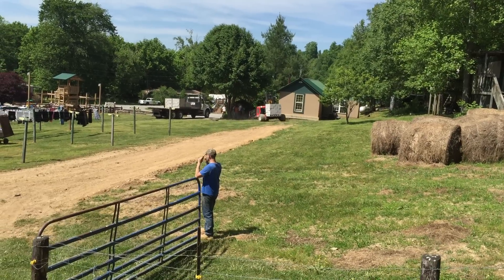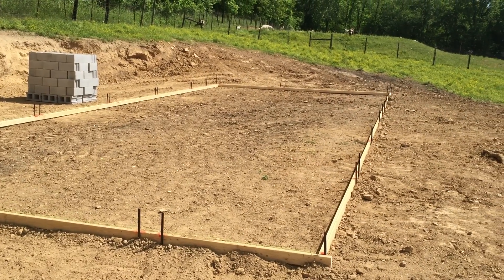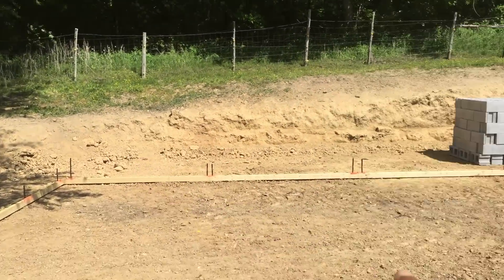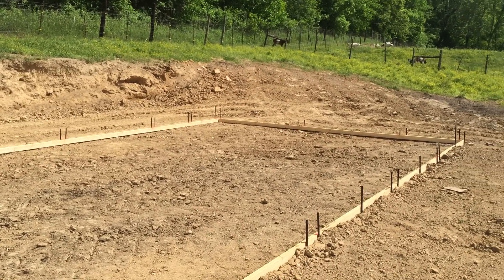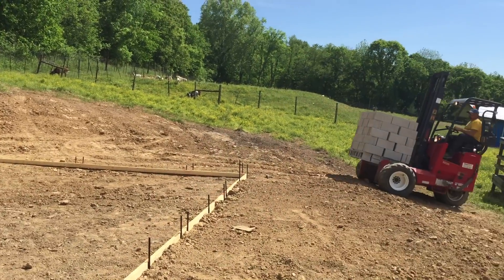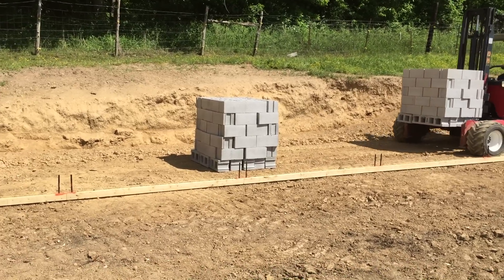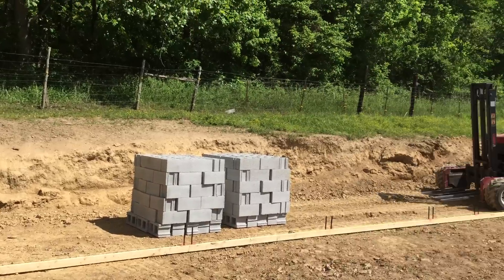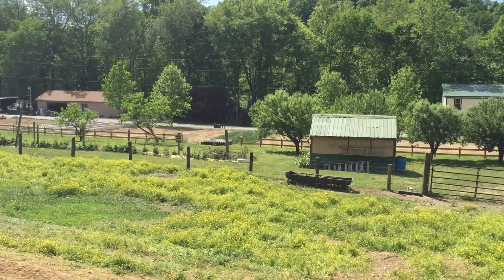New Chicken Coop!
Its coming.